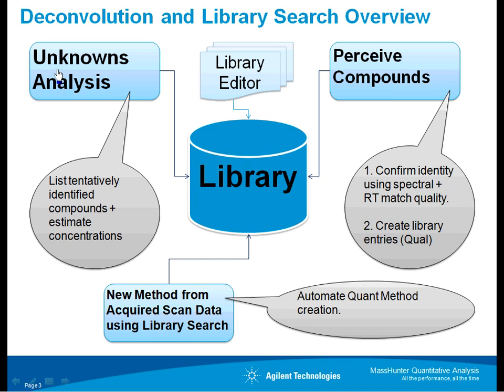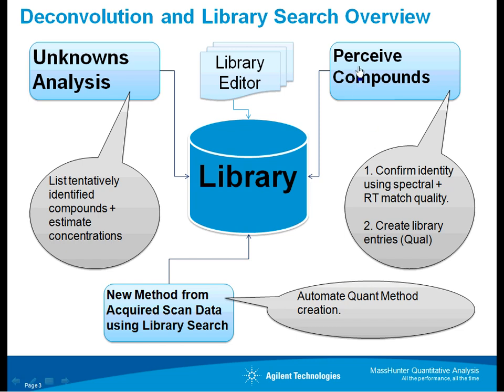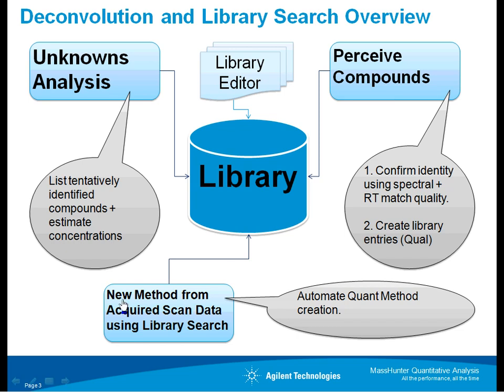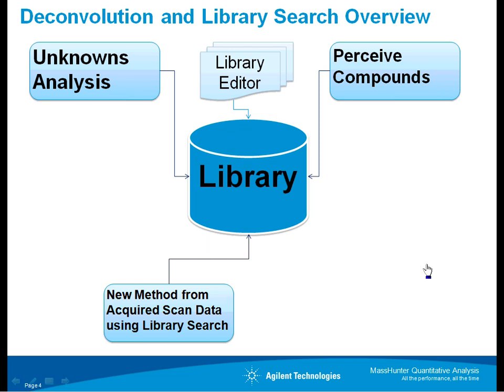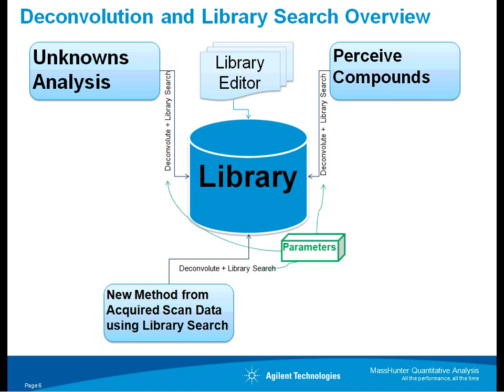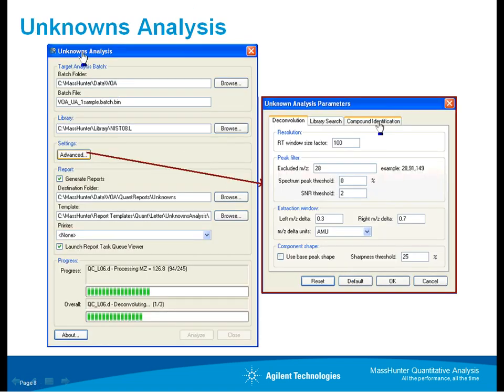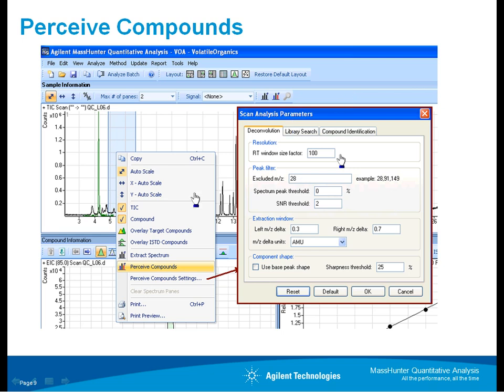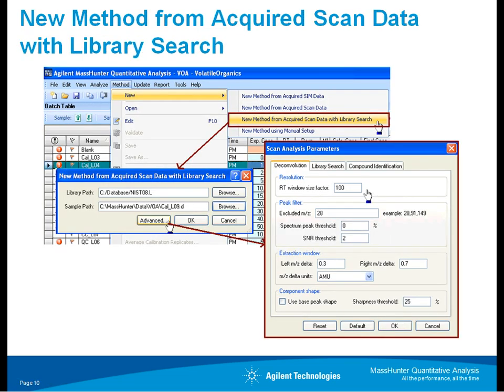Library - Overview - Deconvolution and Library Search scenarios - Starter